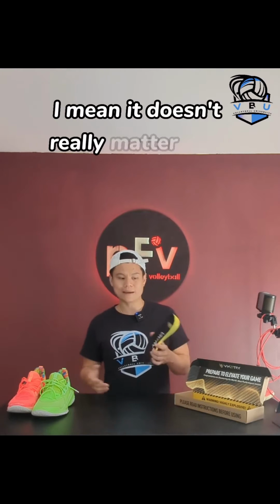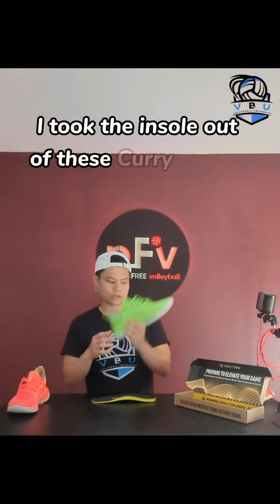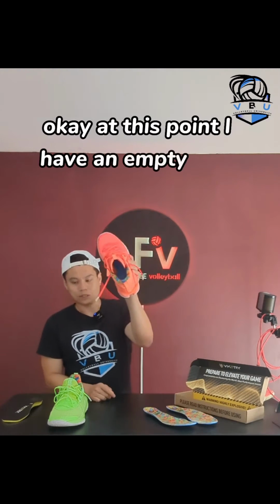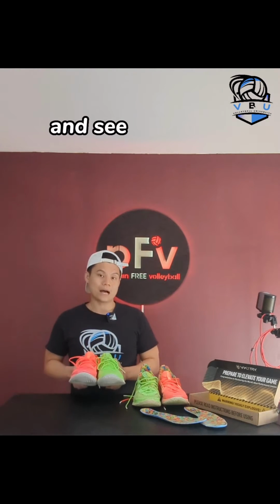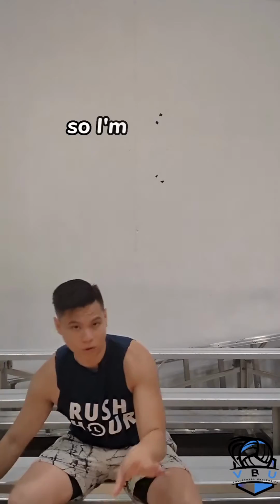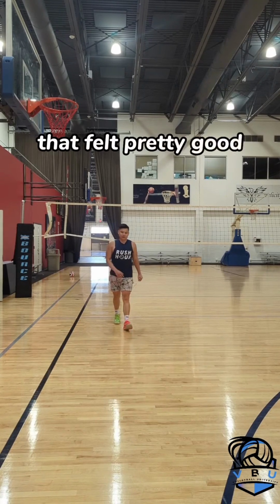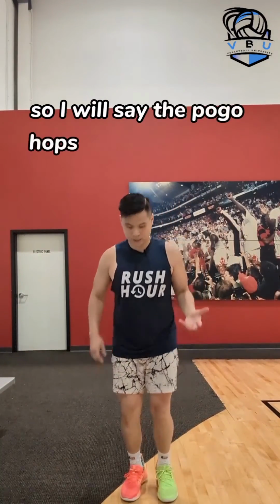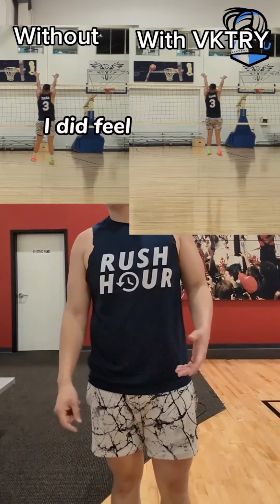VKTRY Insoles Review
My review of the VKTRY Insoles from @teamvktry this video is longer but that's because I really wanted to go in depth on the details.

Overall, I think they DO help you get higher on jumps (when using a heel-Toe approach), but I haven't played volleyball in them yet (will be doing that in my next review video).

Volleyball practice/game review of these coming soon.